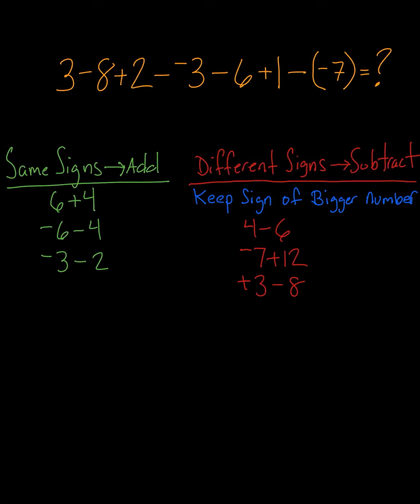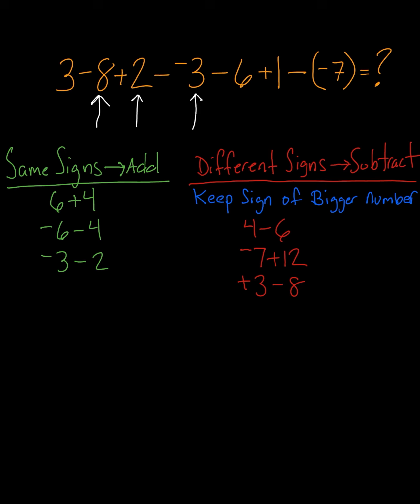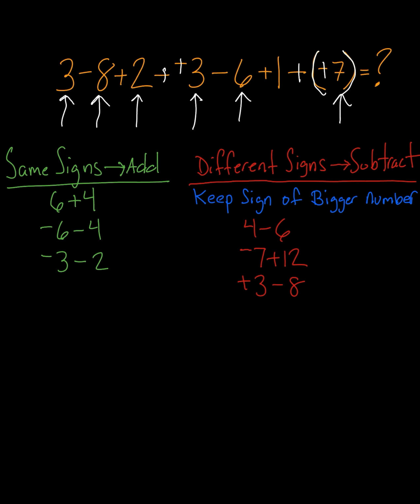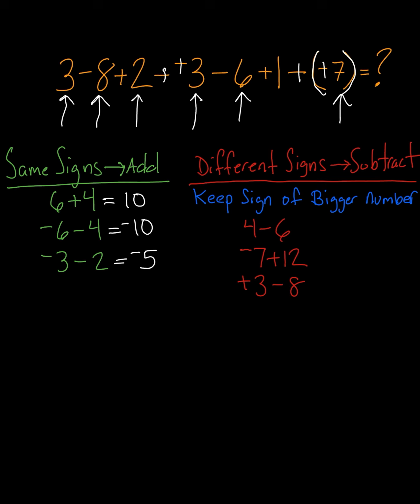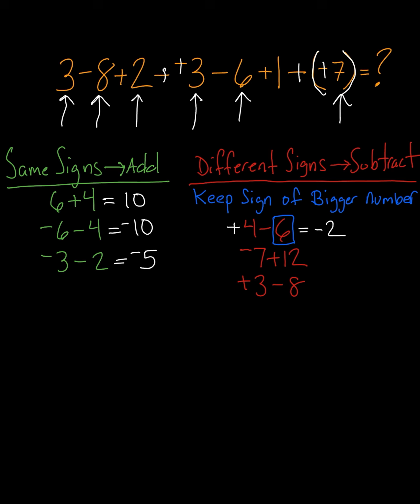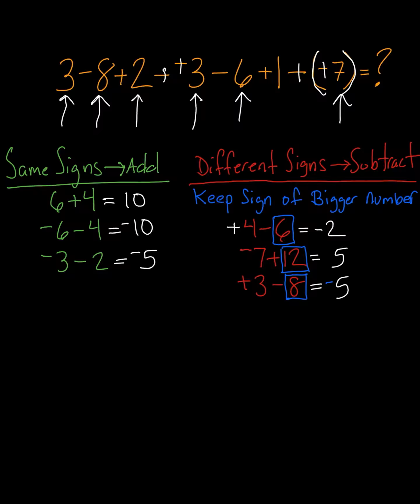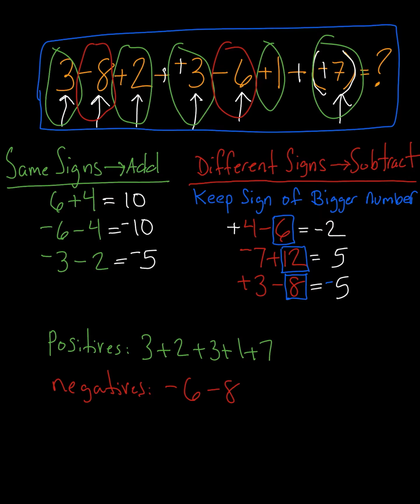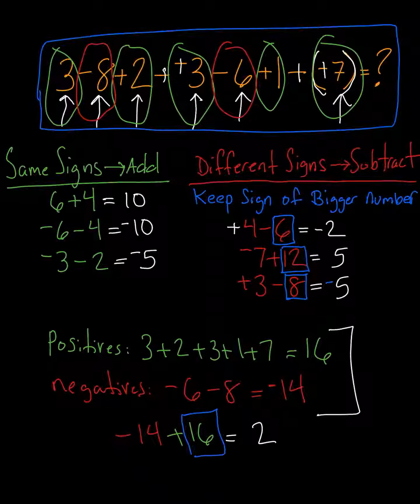Adding Negative and Positive Numbers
Learn how to add positive and negative numbers the easy way! In this lesson, I’ll show you a simple method to determine whether your answer is positive or negative and how to solve integer addition problems quickly and accurately.